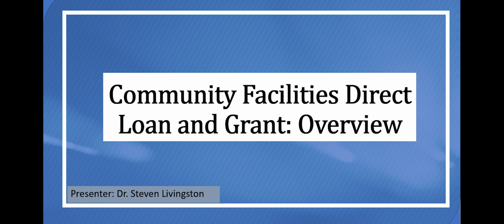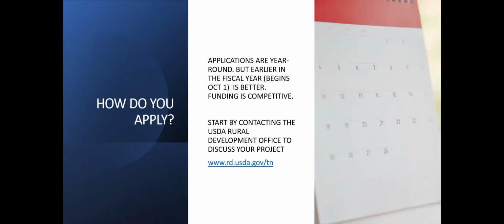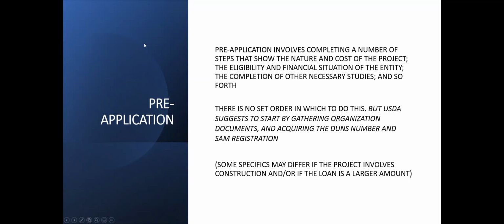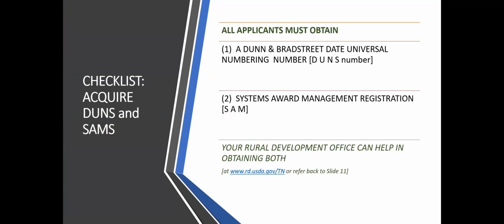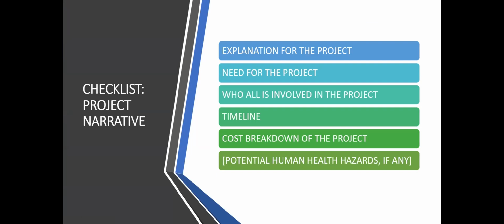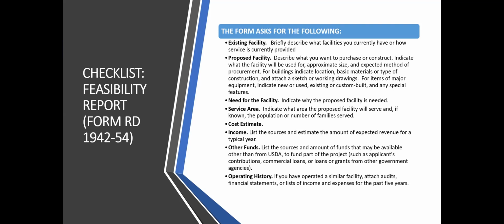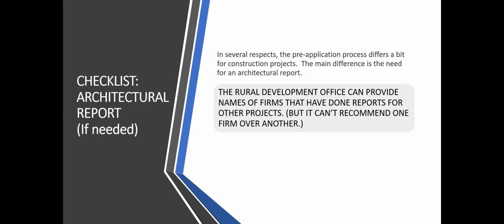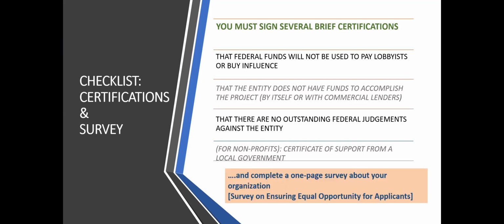2022 USDA Technical Assistance Workshop - Part 2